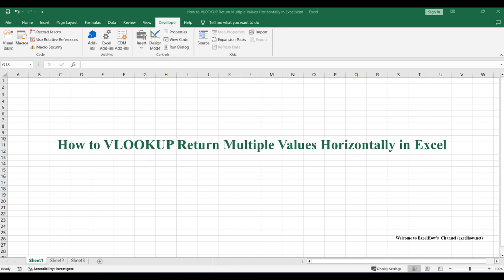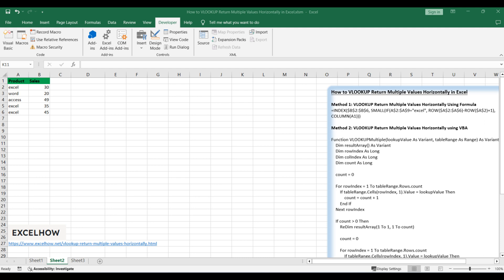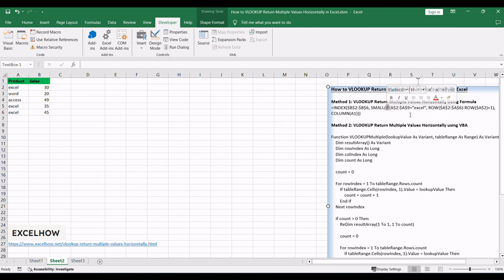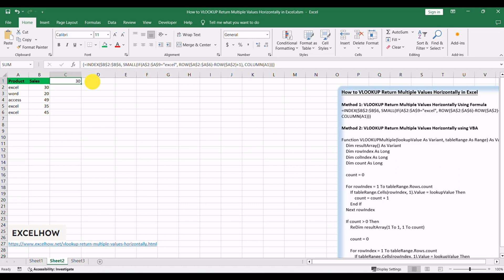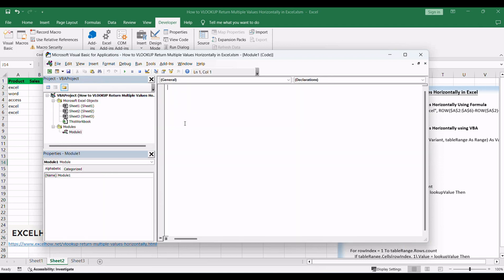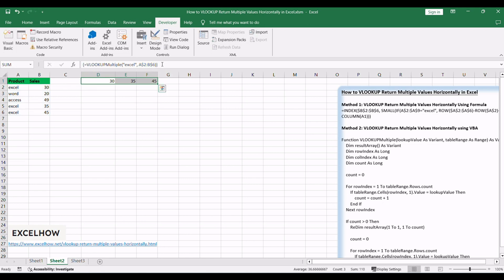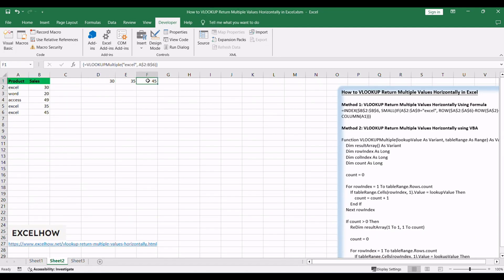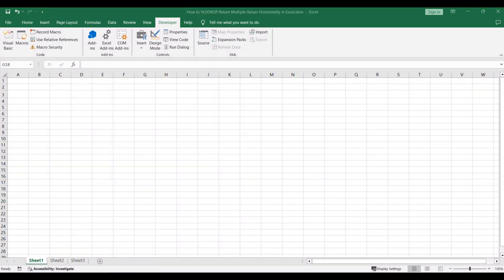How to VLOOKUP Return Multiple Values Horizontally in Excel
You can read more about it here: You can read more about it

Welcome to an Excel tutorial where we explore the art of VLOOKUP returning multiple values horizontally. In this session, we'll uncover two effective methods—one harnessing the power of Excel formulas using the INDEX and SMALL functions, and the other delving into a User Defined Function (UDF) with VBA code.

Time Stamps
00:00:38 Method 1: VLOOKUP Return Multiple Values Horizontally Using Formula
00:01:34 Method 2: VLOOKUP Return Multiple Values Horizontally using VBA